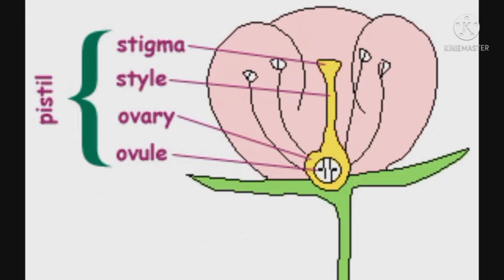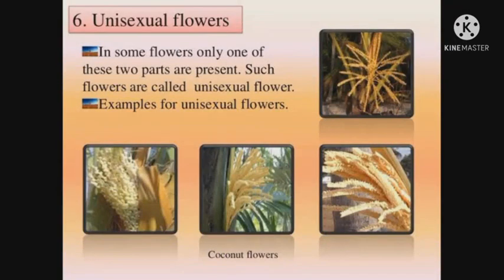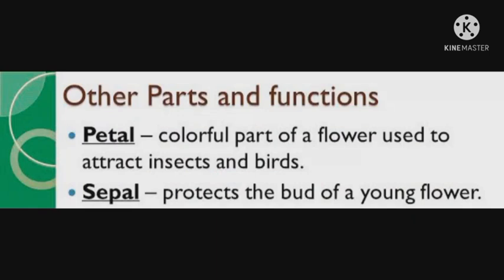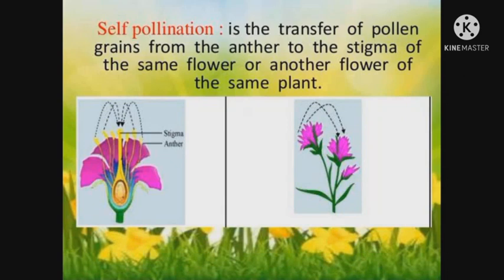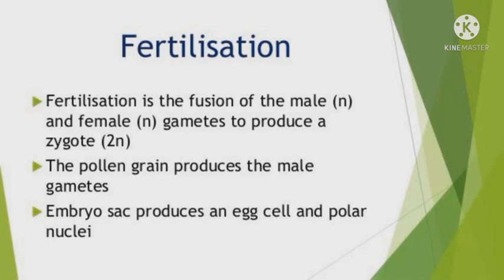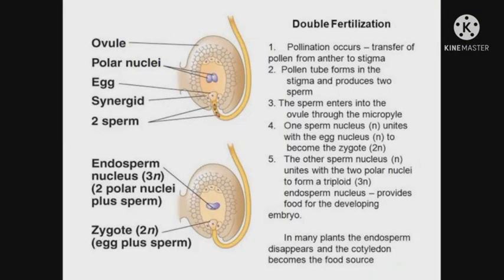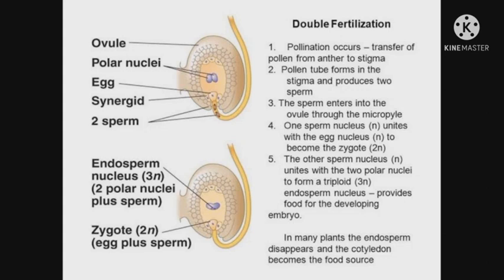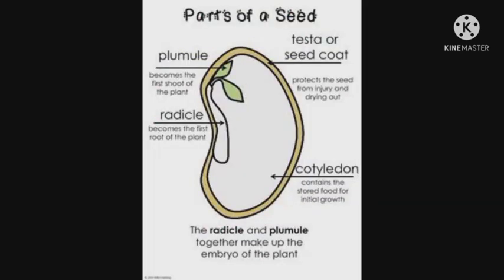CBSE CLASS 10 BIOLOGY How Do Organisms Reproduce? Episode 2